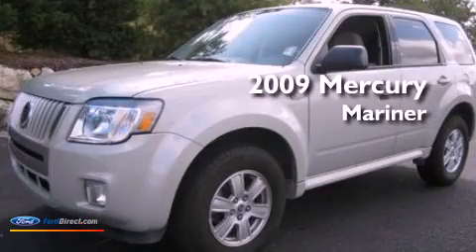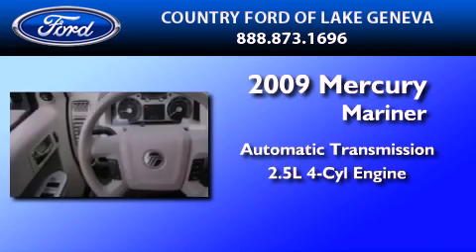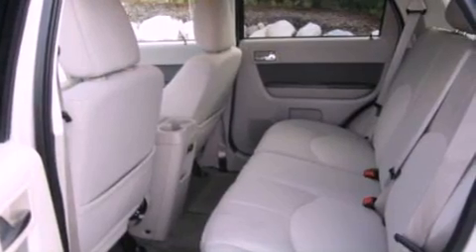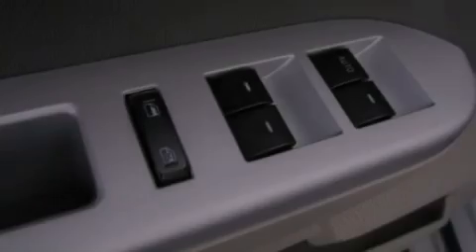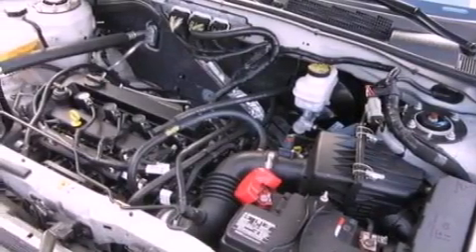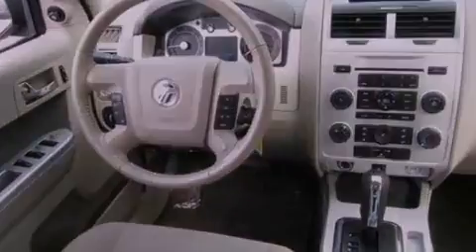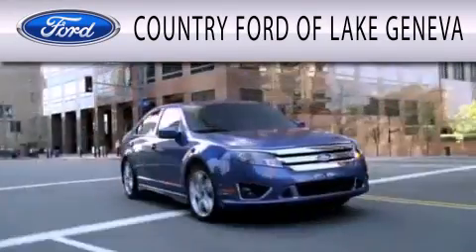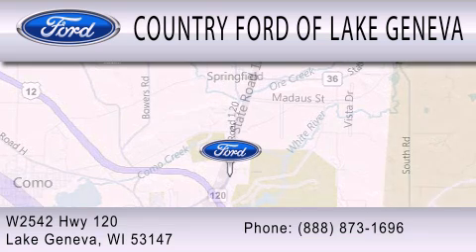2009 Mercury Mariner Lake Geneva WI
Year : 2009
 Make : Mercury
 Model : Mariner
 Engine : 2.5L I4 16V MPFI DOHC
 Trans . : 6-SPEED AUTOMATIC
 Exterior : TAN
 Miles : 27,933
 Interior : STONE
 Stock : P1038